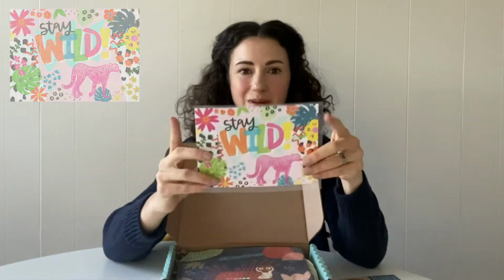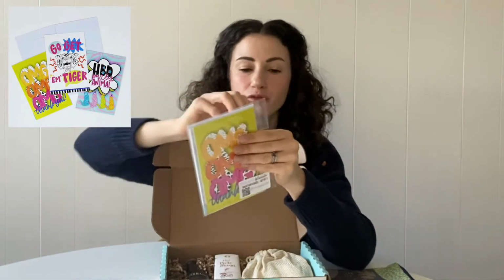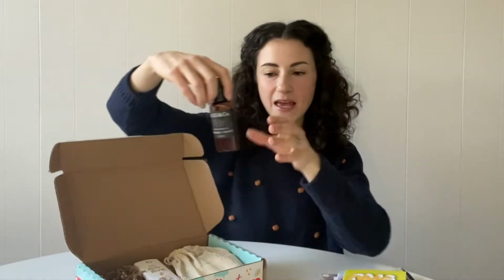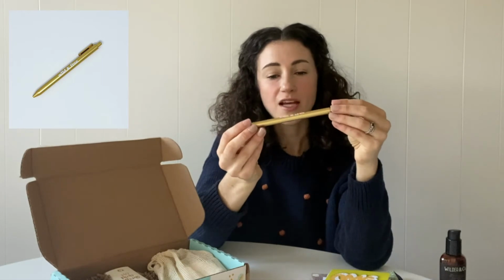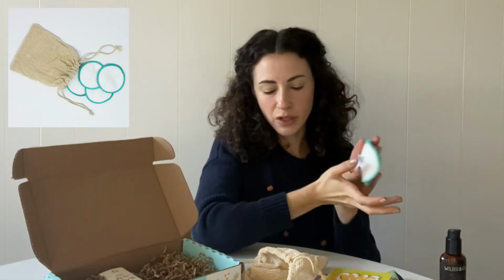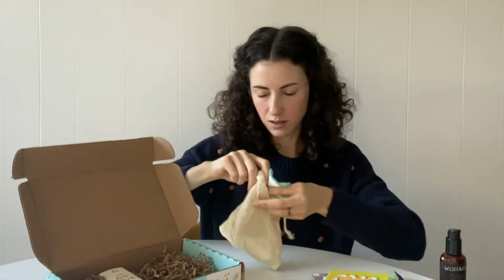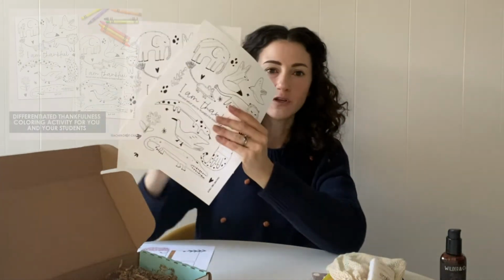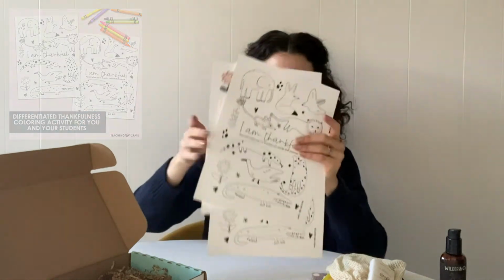November 2021 Teacher Care Crate Unboxing